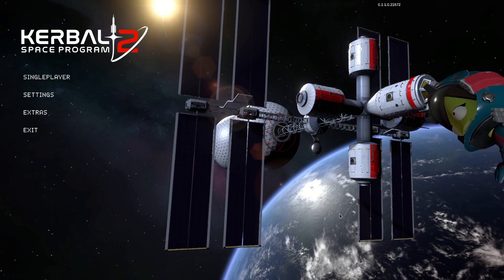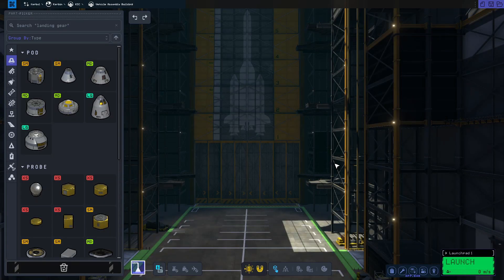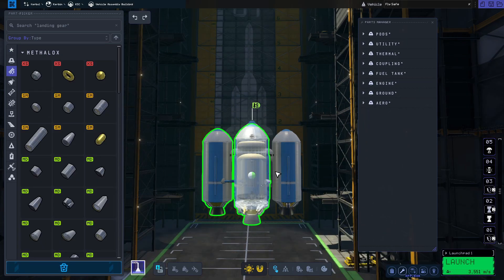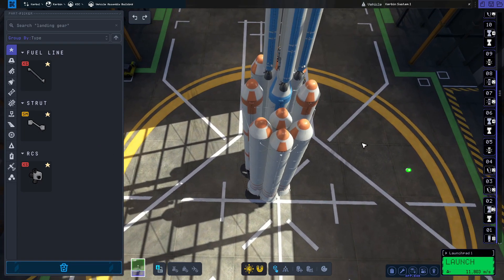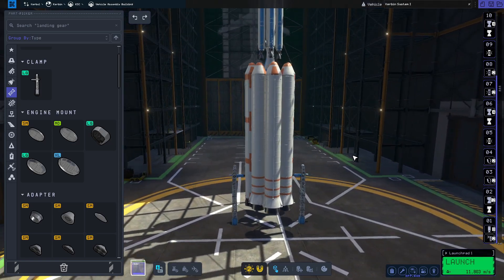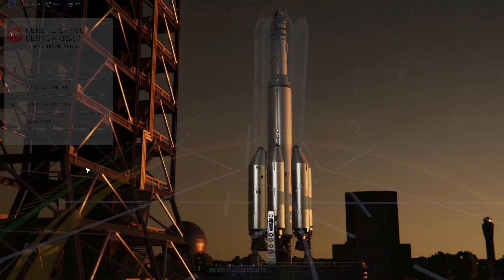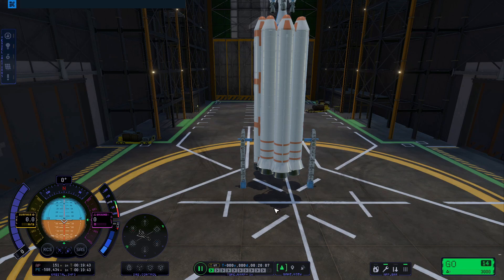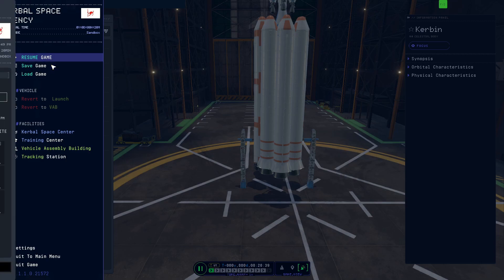Kerbal Space Program 2 (Early Access) - Episode 5? THE NEW PATCH BROKE EVERYTHING!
Welcome to the newly-released Kerbal Space Program 2! Learn orbital mechanics and the importance of failure with these fun little guys. Don't worry, it's not rocket sci- ...well, actually it is rocket science, but it's not that bad!

Today, the developers released a new patch that promised a lot of bug fixes. So I excitedly, ... naively, planned to record a new episode. Despite all of the bugs in the game, the developers somehow made the game even less playable than before. This is a brand new save game by the way!